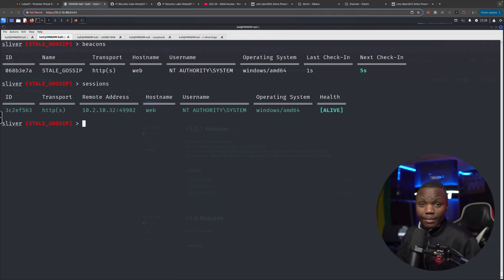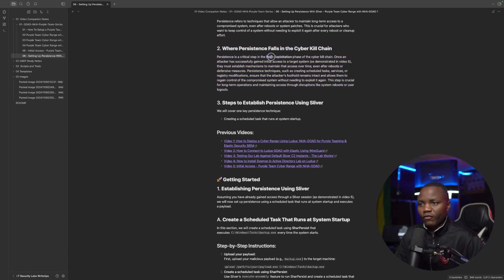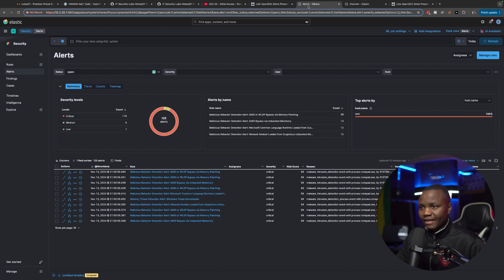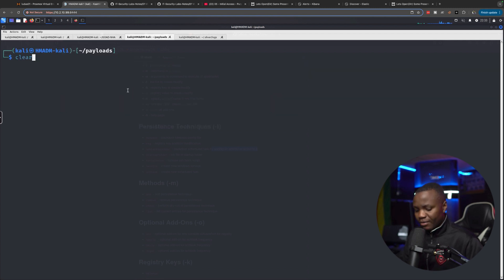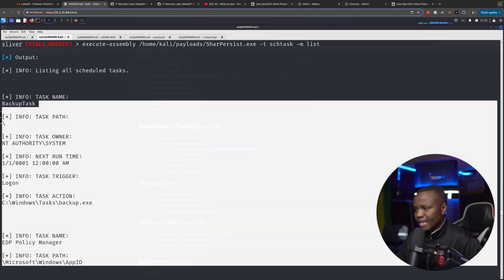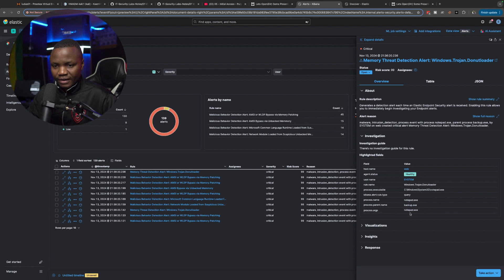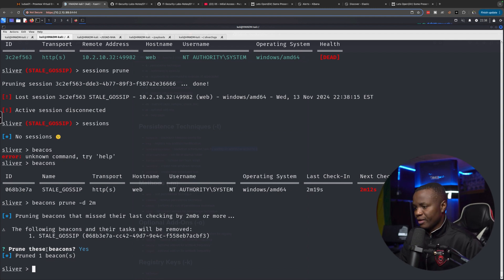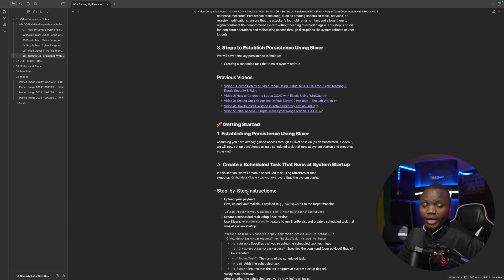06 How To Setup Persistence with Sliver - Purple Team Cyber Range with NHA-GOAD And Elastic SIEM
This is the sixth video in our Purple Team Cyber Range series! In this episode, we show how to set up persistence using the Sliver C2 framework in the NHA-GOAD lab environment. Persistence ensures long-term access to compromised systems, even after reboots, by creating a scheduled task that runs at startup.

What is Persistence? Techniques to maintain access after reboots or losing initial beacon.
Cyber Kill Chain: Persistence is vital in post-exploitation.
Steps Covered: Upload payload, create a scheduled task, verify persistence.